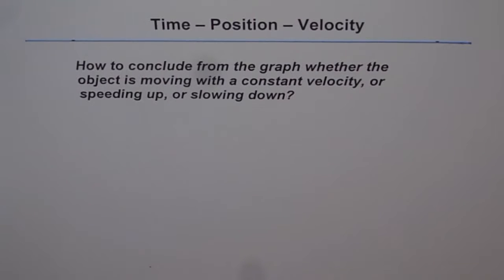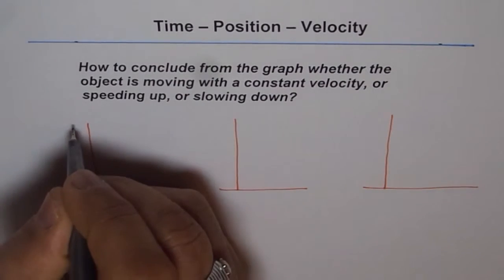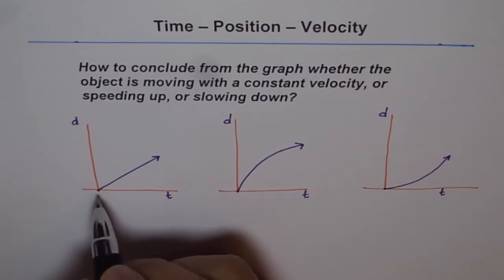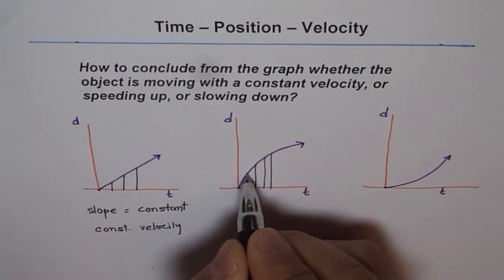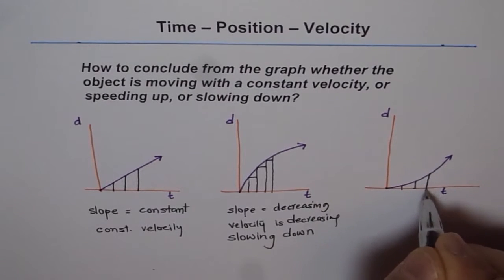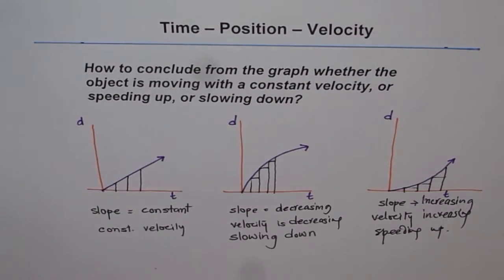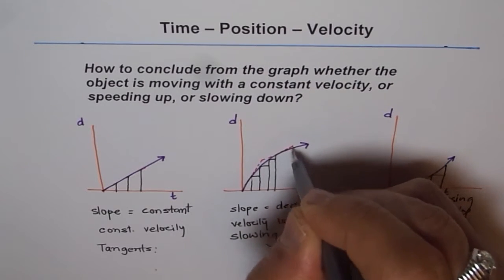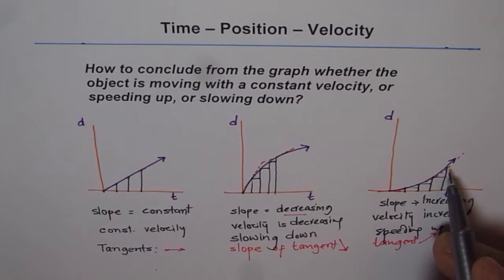Speeding Slowing From Position Time Graph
Interesting and important question to understand.